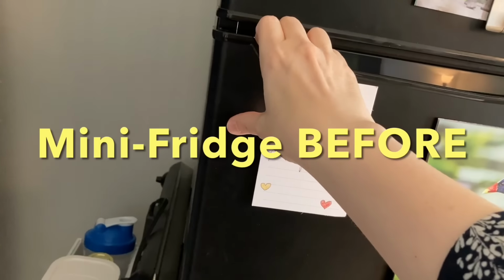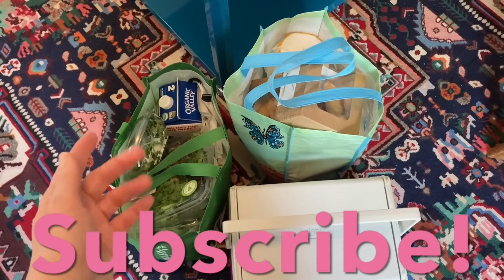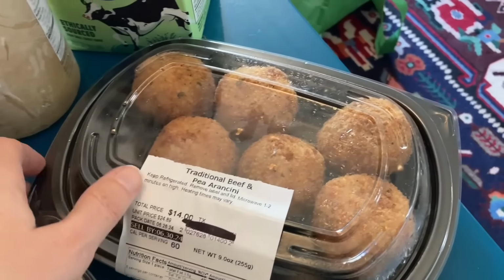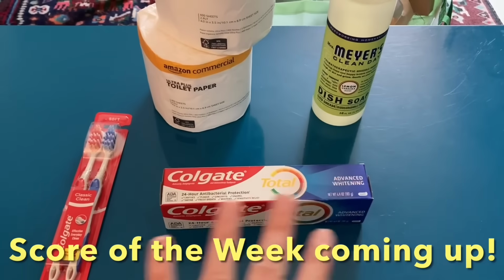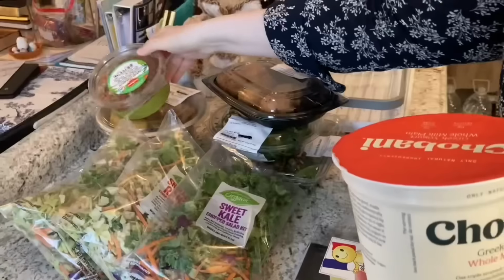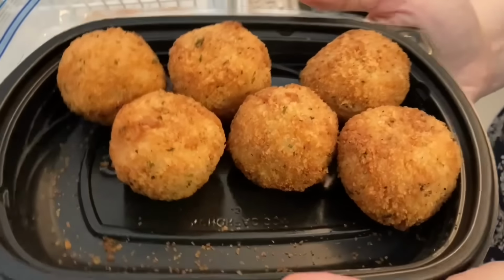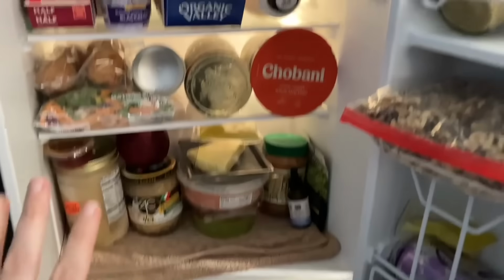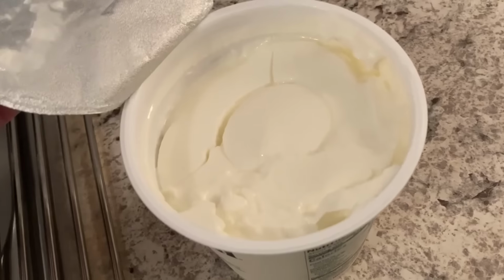FRUGAL LIVING - Food Pantry Haul 2024 - Frugal Living Food Haul - FOOD BANK - Food Pantry Haul Video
FRUGAL LIVING video is here! The cost of living and the price of food has increased so much that many people use a food bank or food pantry to make ends meet. The food pantry is a great resource to obtain food and household supplies. There is no need to go hungry when there are great resources out there for everyone to use, if you qualify. I encourage you to apply to your local food pantry or food bank if you need help with groceries. It's also a great place to meet new people in the community. If you do not qualify for the food pantry or the food bank then please check out your local churches as that could be another option to get help.

FRUGAL LIVING FOOD PANTRY HAUL 2024!

Food Haul & Food Pantry Hauls Are Such A Blessing To Be Able To Have

There is no shame in going to a Food Pantry, a Food Bank or a local church for help with groceries. The cost of food and the cost of living is high. If you have low-income, lower income or no income then the food pantry may be a great option for you! Inflation prices are rapidly increasing, so more people are using their community resources and programs than ever before. Using your local community resources to help offset the cost of food can help you stretch your paycheck or retirement funds further. Keep in mind that sometimes the food has gone bad. There are times I have received items from the food pantry that were spoiled. Sometimes the food is very out of date and not suitable. Please check the best by dates! If you receive spoiled items, then I'm sure it was an accident. Food banks and food pantries move a lot of inventory and there are times when the food has turned. They have a lot of food that comes through and they're not perfect. Volunteers help rotate and shelf products at the food pantry. Just keep your eye out for best by dates to make sure you are getting the best quality items you can find!

Frugal Living - Food Haul

I live a Frugal Lifestyle. I shop sales and squirrel away supplies for winter. I am mindful to stock up on everyday items to save money in the long run so I can pay for daily living expenses like electricity. Every purchase I make is a financial investment in my future. It could be a bottle of water or a can of beans. Part of my frugal living lifestyle is using my local food pantry and shopping at thrift stores. Each organization has their own rules and if you qualify, you become a consumer to their program so please follow their rules to maintain a good relationship with your food pantry or food bank. I still have bills like everyone else and I budget according to my finances. Although I am considered financially poor or low-income, I do not feel poor. I eat well.

Frugal Living

It really means a lot to me to see everyone watching my videos. I enjoy making these videos to help others and show what is going on in the East Coast. I hope my meals inspire you to cook at home to save money. Look out for more videos in the future! It means so much to me! These are uncertain times, but you can be certain to plan, prepare and get stocked on essentials.

Frugal Living, food bank near me, food pantry near me, Food Haul

HOW TO GET FOOD BANK HELP?
Contact your local churches or you can ask the county. There is nothing wrong for wondering how to get food bank help. Each county has a social services department that can direct you to food pantry resources in your area.

WHAT FOOD DO YOU GET FROM A FOOD BANK?
All types! I get all types of food from the food bank from unknown brands to name brands. Each shopping trip is different. I also get a lot of seasonal vegetables to cook with. Some food pantries offer staple items like beans and lentils, other food banks may even offer organic food.

FOOD PANTRY NEAR ME TO DROP OFF FOOD?
The best way to find a location near you is to contact your local churches, google search it or contact social services.

HOW TO QUALIFY FOR FOOD BANK?
They go by how much money you make in most cases.

FOOD PANTRY MEALS ARE SUCH A BLESSING!

My Blog With Food Pantry Meal Photos!